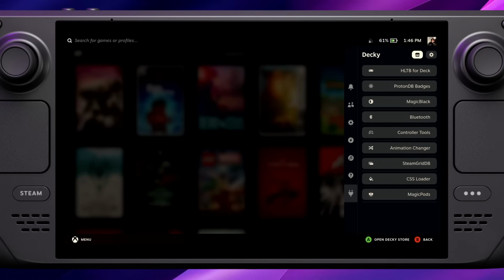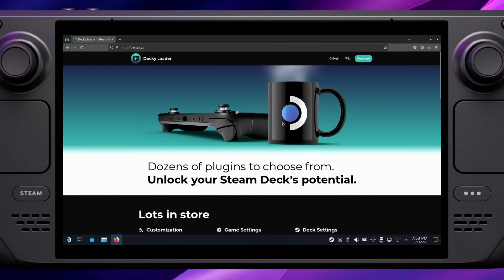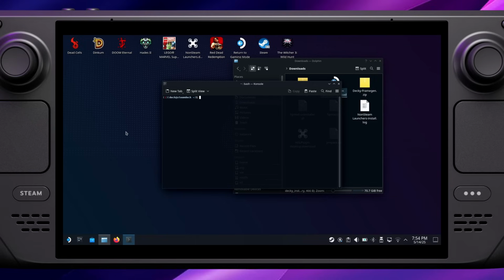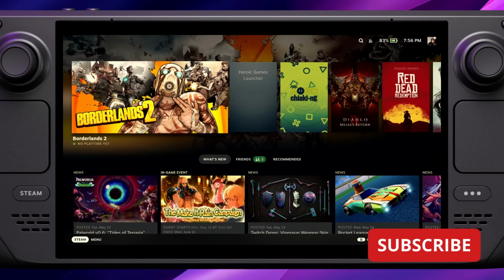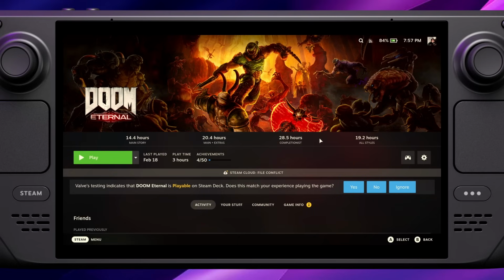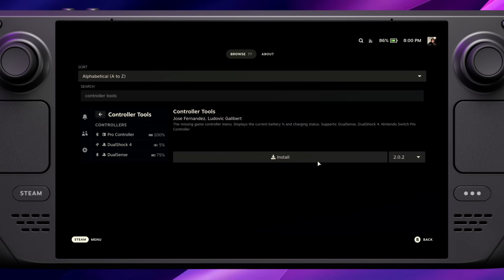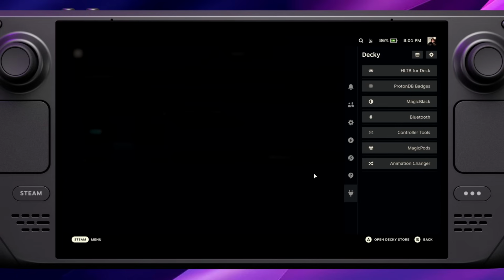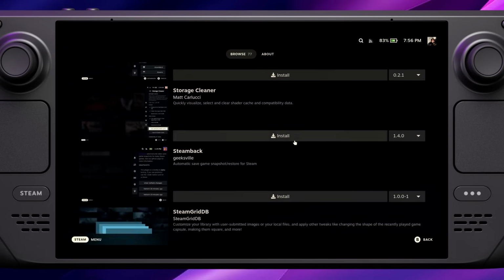How to Install Plugins on your Steam Deck + My Recommendations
Hello everyone welcome back to another tutorial. Today we’re diving into plugins on the Steam Deck. In case you don’t already know: Plugins are small add-ons that can tweak, enhance, or totally change how your Steam Deck works, from quality-of-life improvements to custom UI features. I’ll walk you through the setup step-by-step, and then show you some of my personal favourites that I think every Steam Deck user should know about.